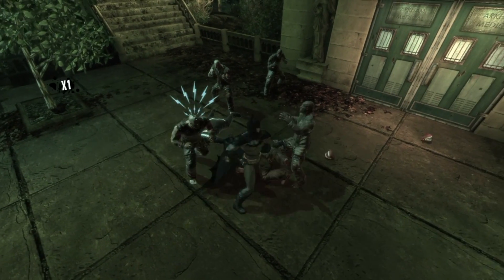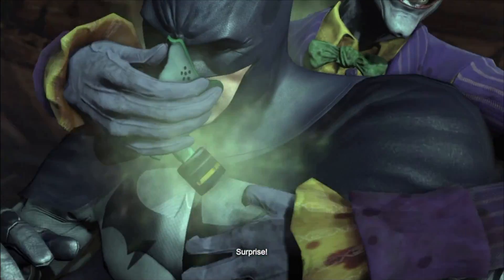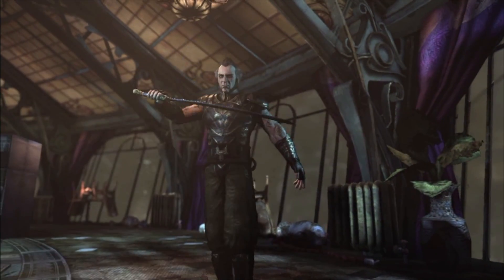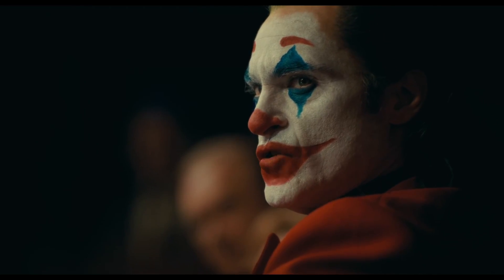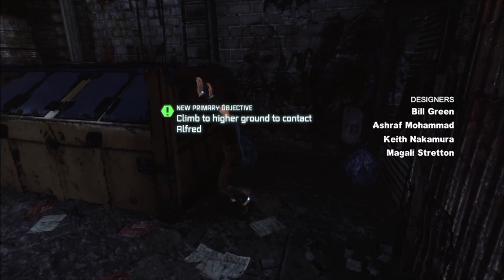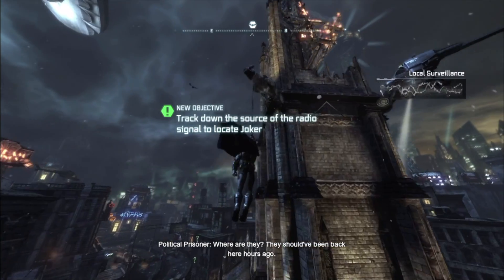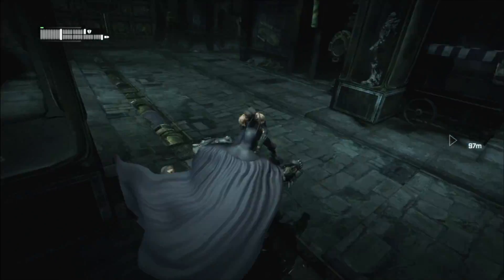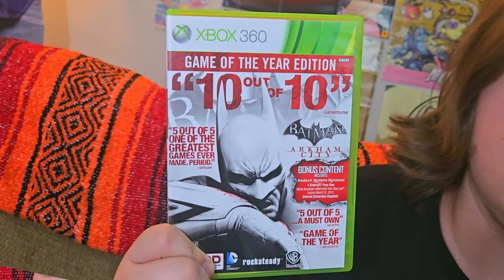Batman: Arkham City is the PEAK of Batman Arkham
I consider Batman: Arkham City to be the PEAK of the franchise. But why is that? I revisit the game and see what truly makes it so great.